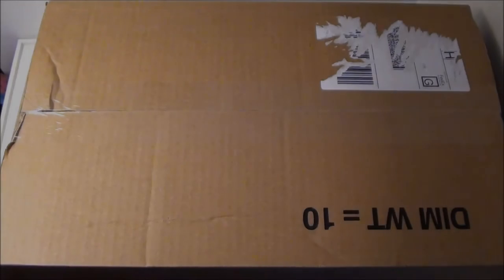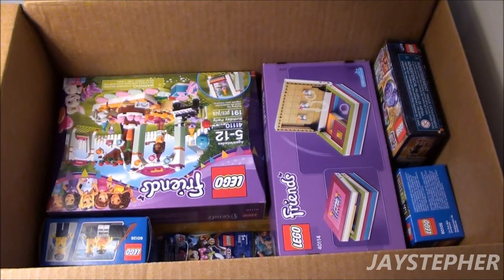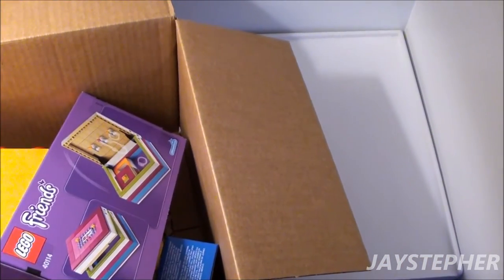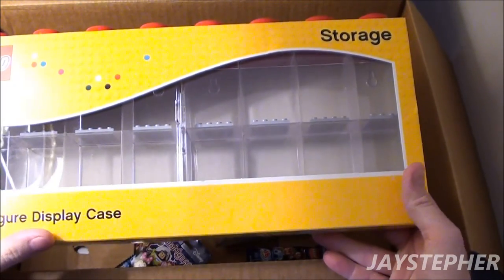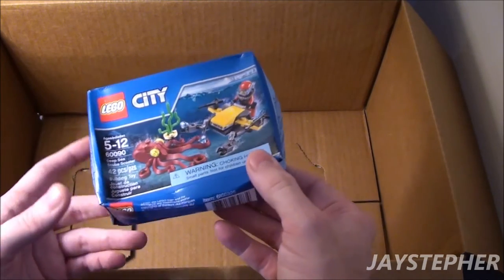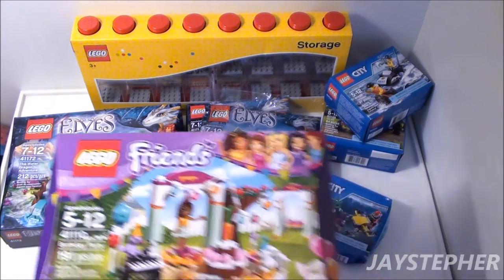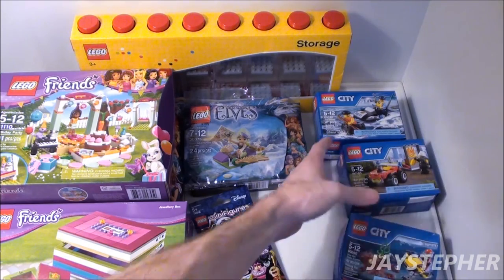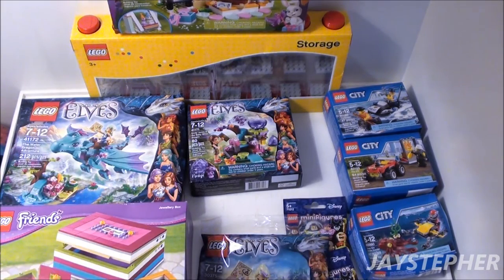Lego Haul For May 2016 - Part 1 of ?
First Lego haul for May 2016. I got a great assortment of sets and accessories.